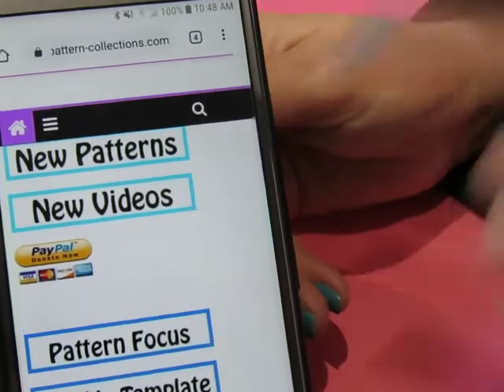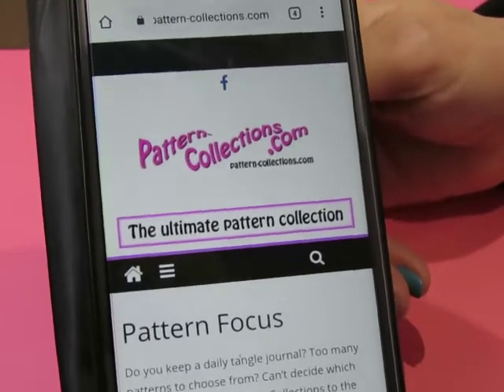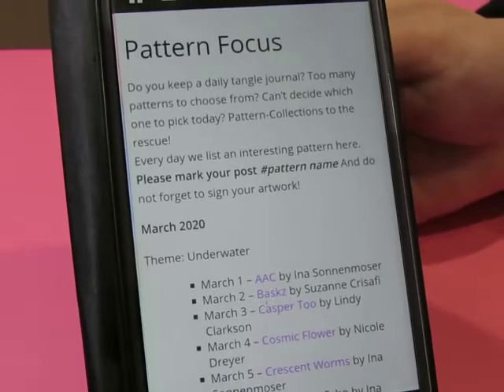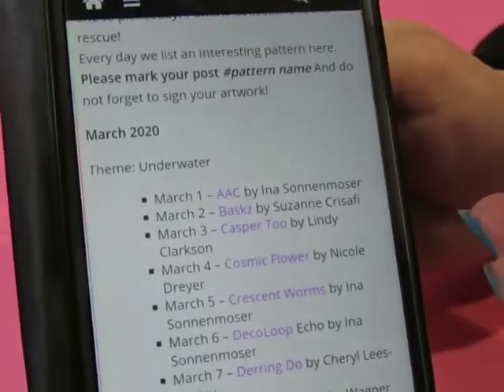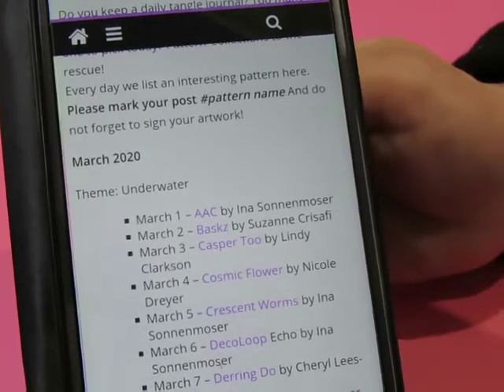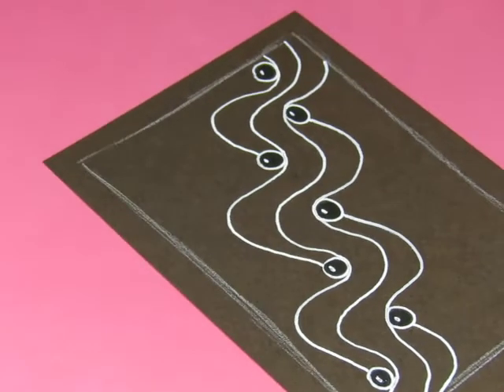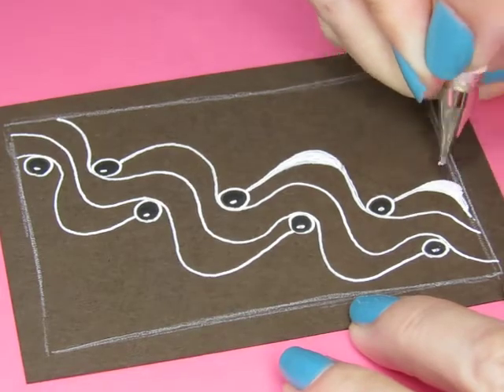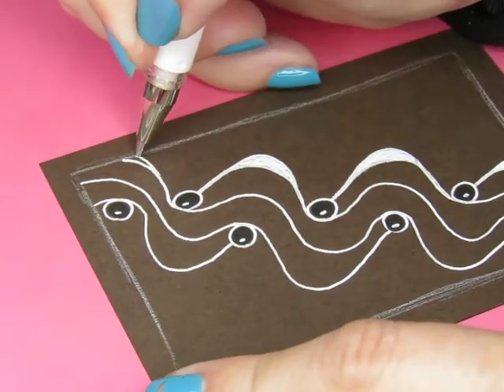AAC - aura, aura, connect